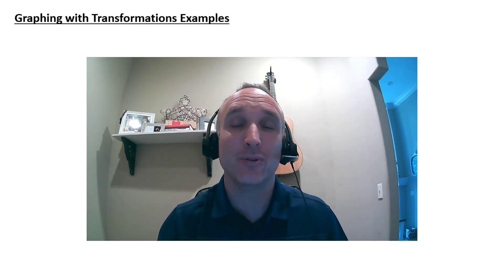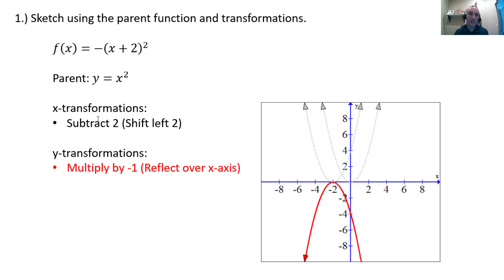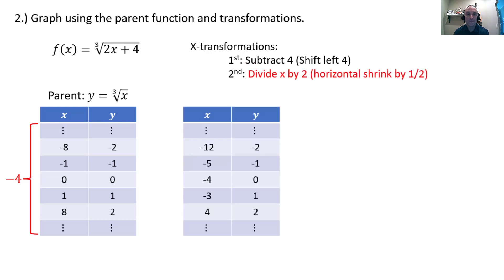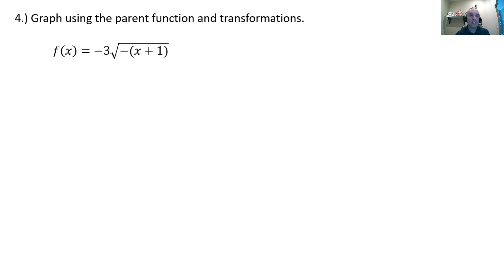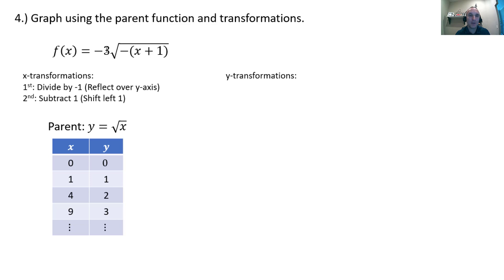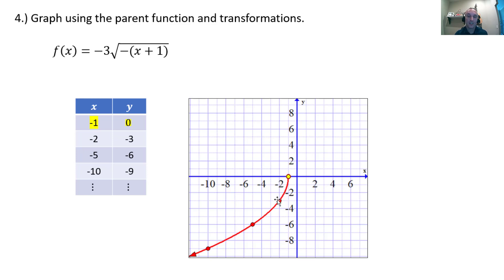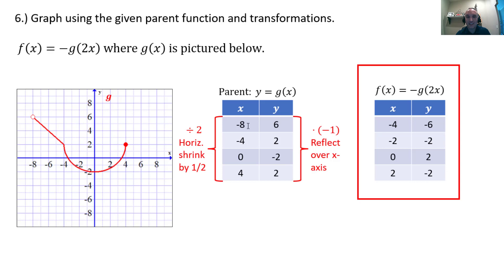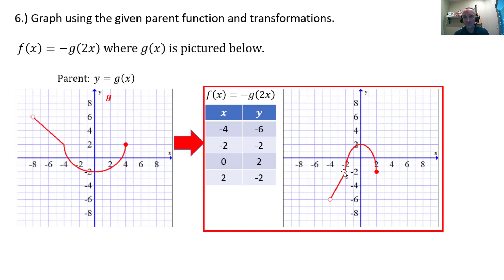Examples: Graphing with Transformations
00:00 Introduction
00:18 Example 1 - Sketch
02:37 Example 2 - Precise graph
06:04 Example 3 - Sketch
07:41 Example 4 - Precise graph
10:35 Example 5 - Sketch
12:13 Example 6 - Transformations on a generic parent